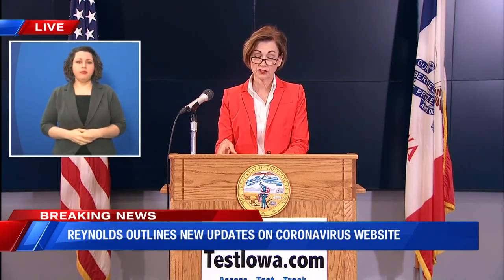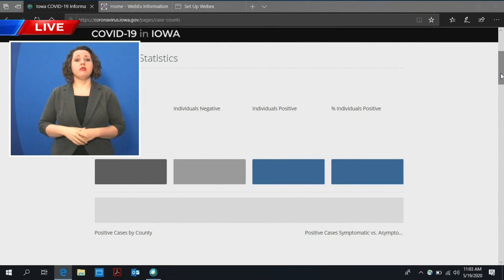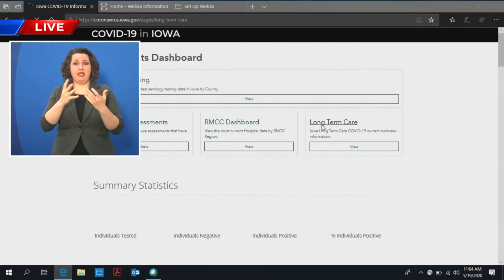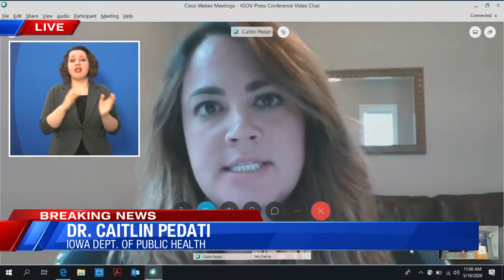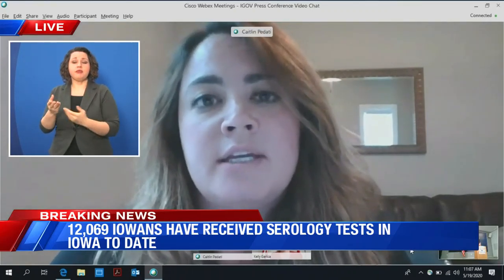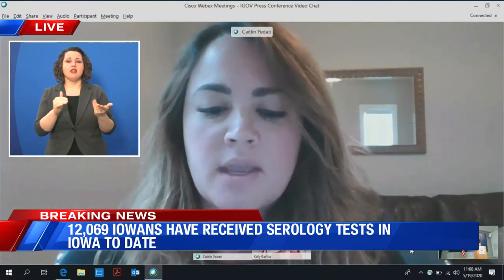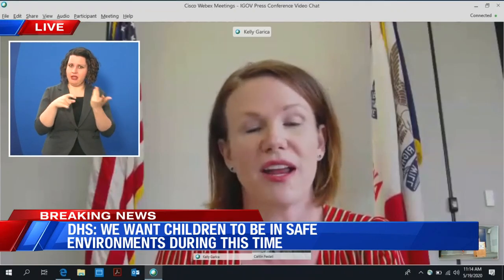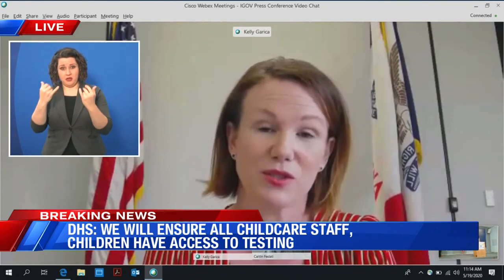Iowa coronavirus updates: Gov. Kim Reynolds press conference (May 19, 2020)